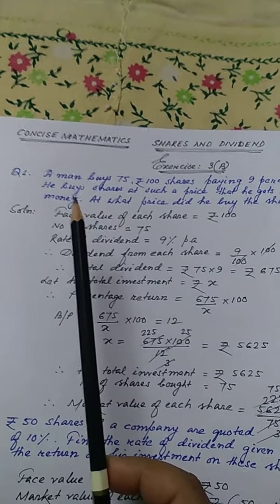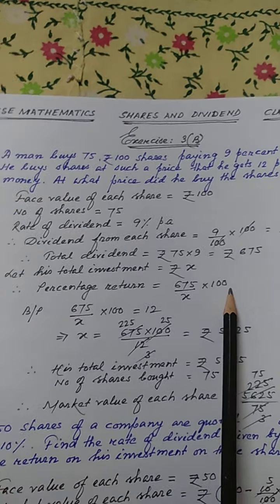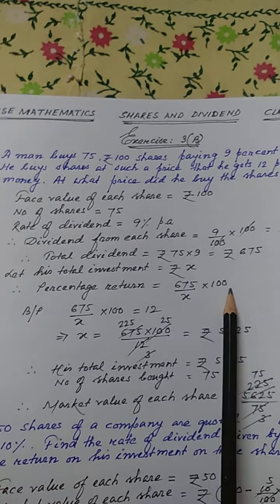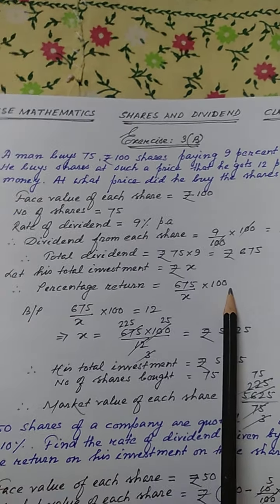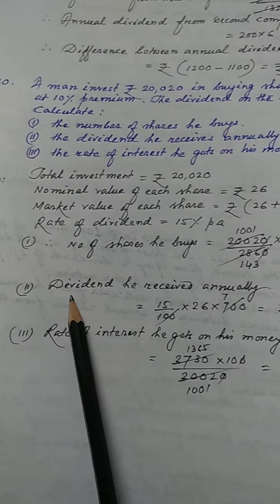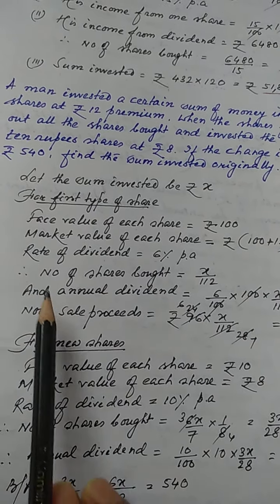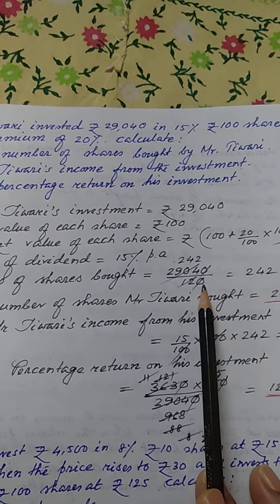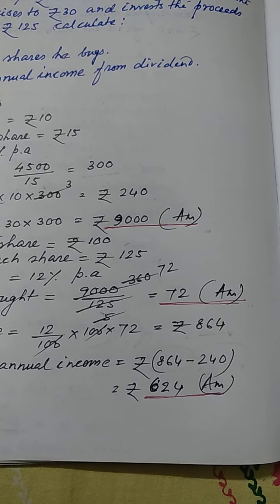Explain Chapter Shares and Dividend from Concise Mathematics class X Ex: 3(A)&(B)